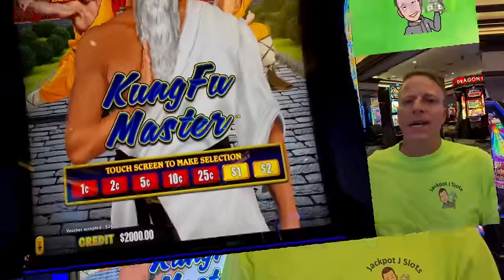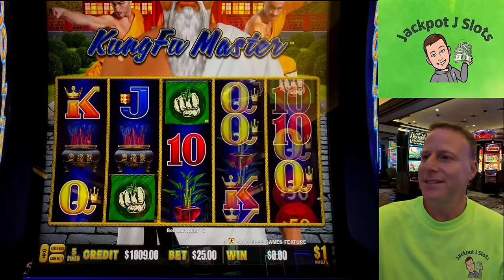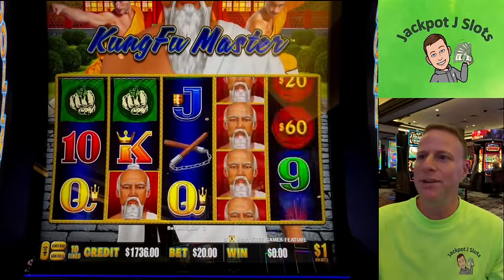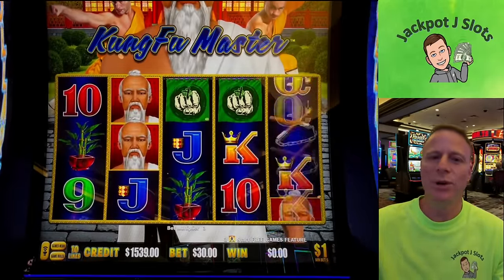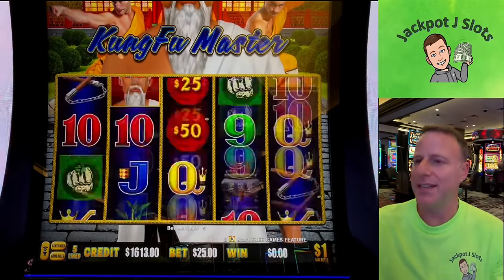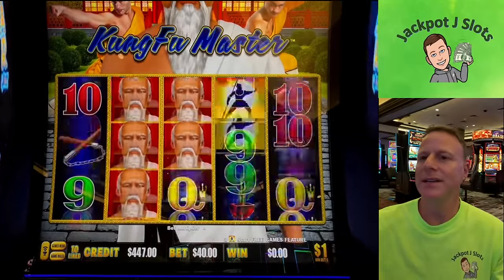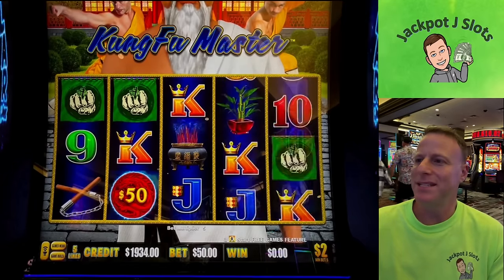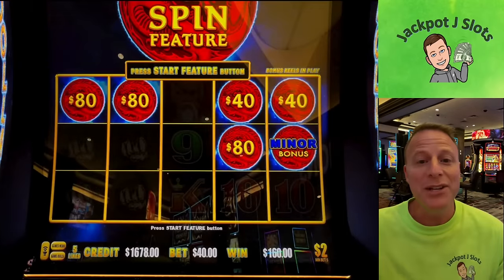Chasing $2k major when bigger MINOR jackpot hit on $40 spin!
This is the same machine when I went live a few weeks ago.  I can't believe this MAJOR is still maxed out!